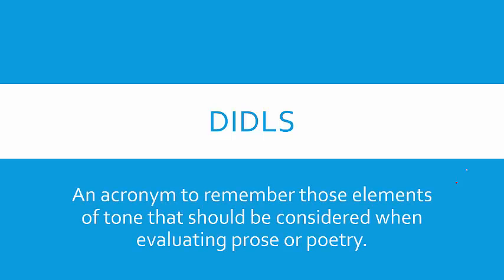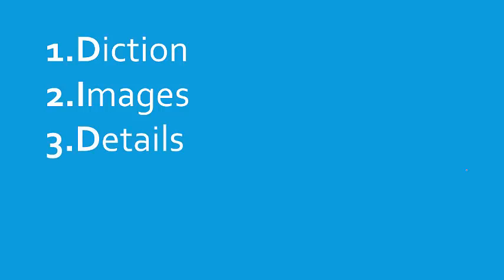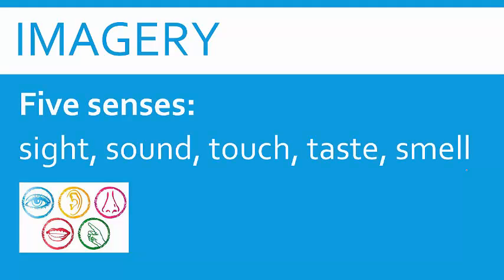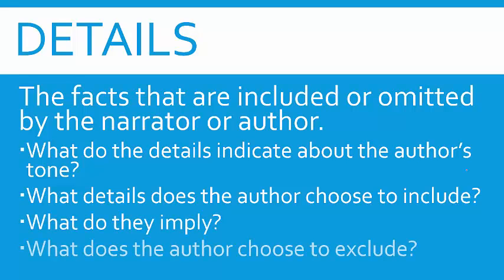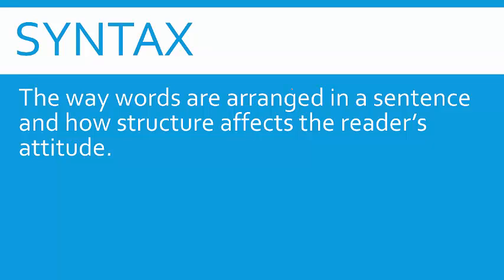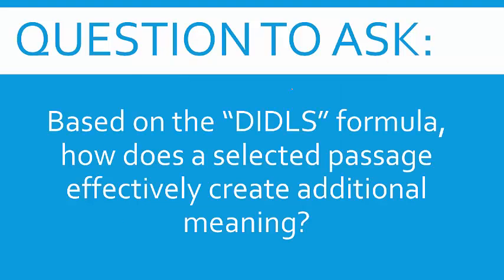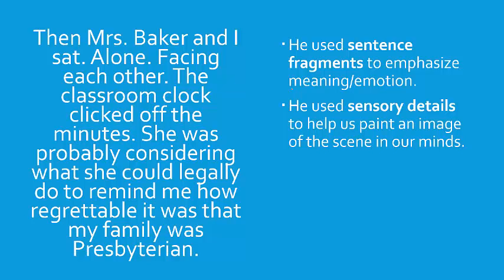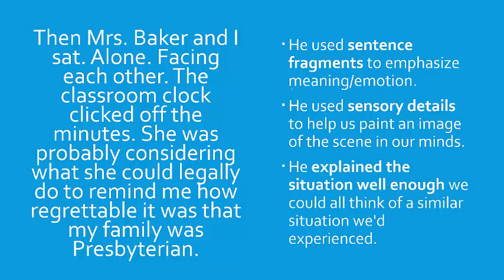DIDLS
This video provides you with a brief introduction to DIDLS - diction, imagery, details, language, and syntax. We will be using DIDLS in our passage analysis assignment. Pause and make notes as you watch the video, and come prepared to our next class with questions.